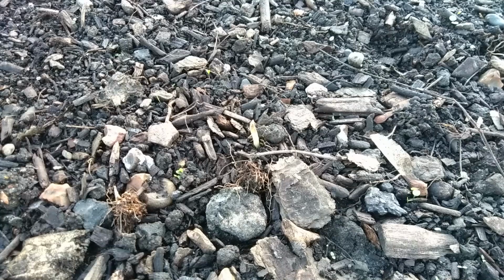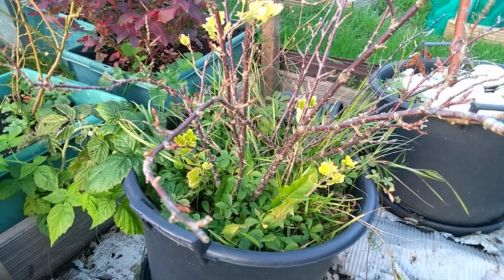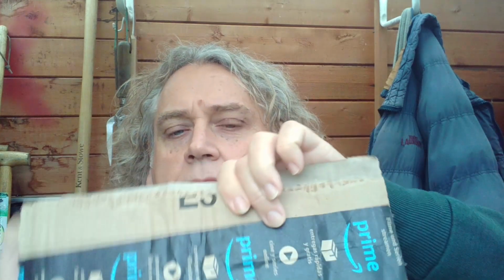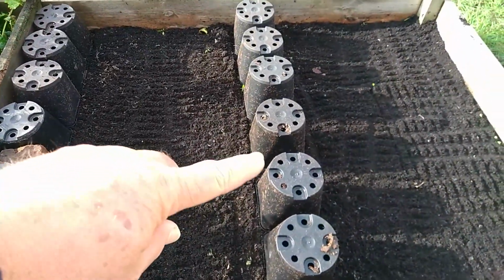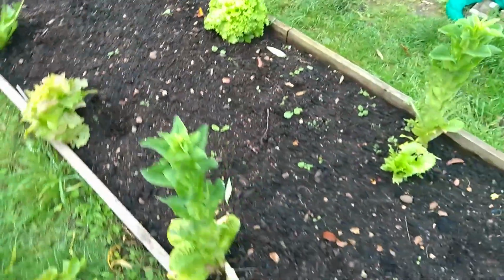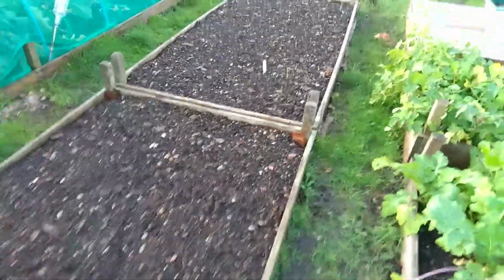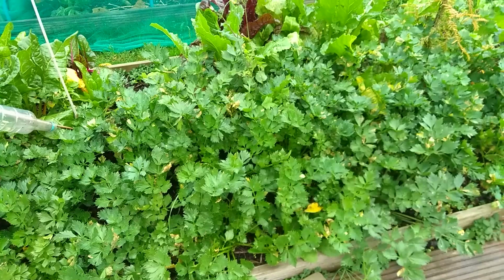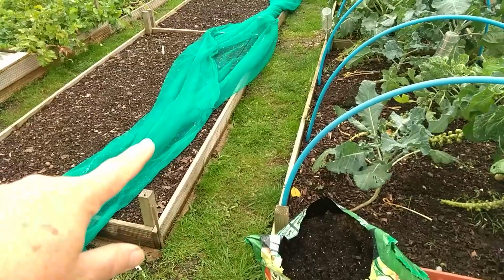A Week at the Plot, 26 October - 1 November 2020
Paul updates us on the garlic, some of which has broken ground, and also explains more about why he took the gooseberry bushes back to bare root plants yesterday; on visiting the plot on Tuesday Paul managed to capture the sounds of the sparrows... which go quiet when they realise Paul is around, also with rain in the air Paul is in the shed explaining what compost bins we have, and the different types, and also an experiment with Silva Compostable Cling Film and Amazon Prime Packing Tape and labels; Wednesday sees Paul putting together a make-shift Heath Robinson affair cold frame... and not all goes to plan; On Thursday Paul receives some discounted bulbs he has bought online from Van Meuwen; Saturday Paul gives us another garlic update, talks about why garlic and onions heave from the soil, and also gives and important update on those Quick Soak Dried Peas Paul is experimenting with for Pea Shoots; and finally Sunday sees Paul tidying up the Celeriac and the brassica bed... and spotting white fly aphids on the brassicas.